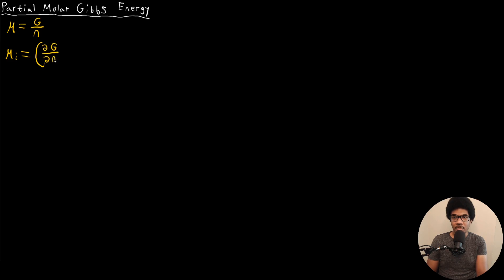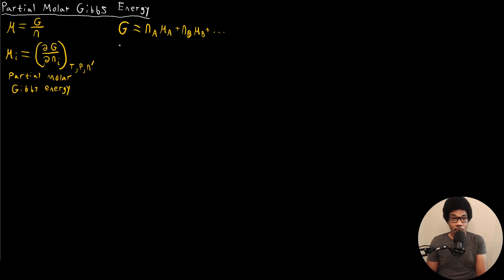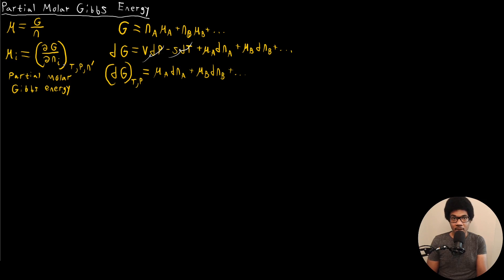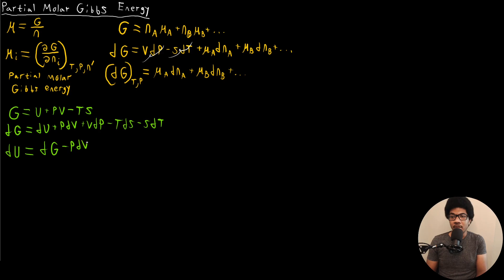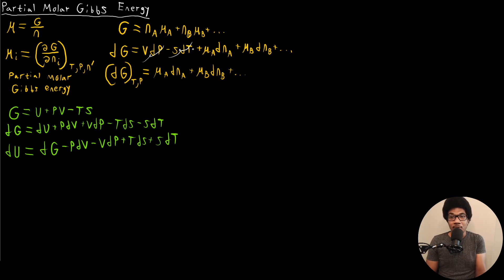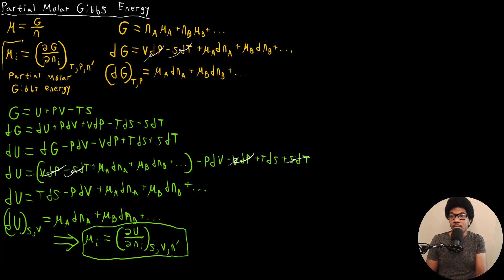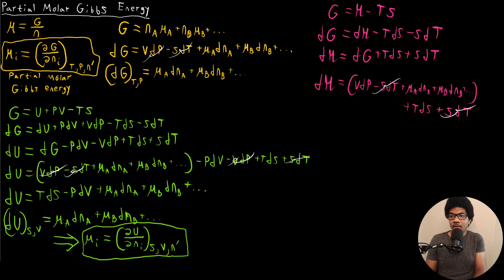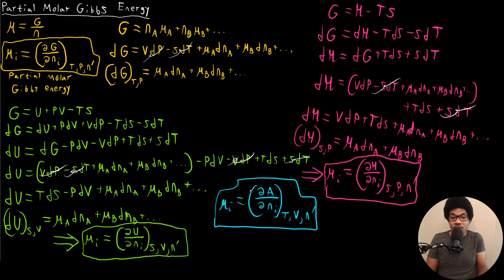Partial Molar Gibbs Energy | Physical Chemistry I | 060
Physical Chemistry lecture that introduces the partial molar Gibbs energy. This is equivalent to the chemical potential for a component in a mixture. It is shown that this can be derived from other thermodynamic potentials, not just the Gibbs energy.